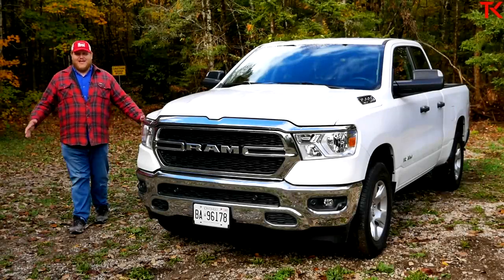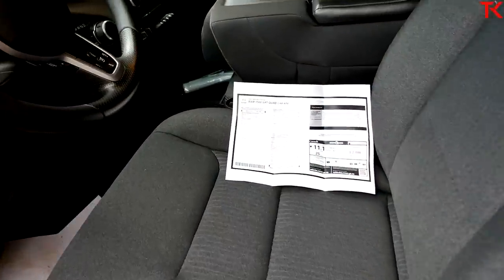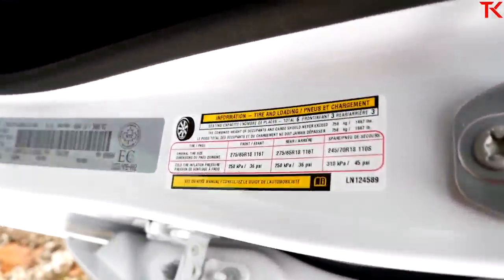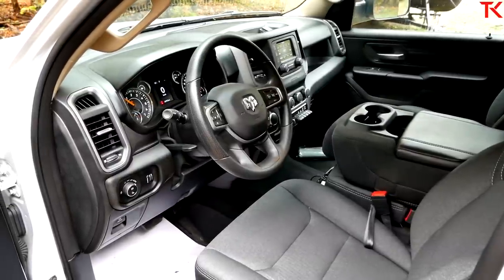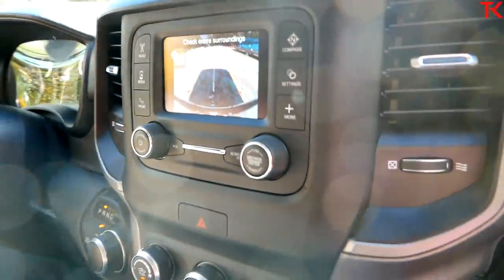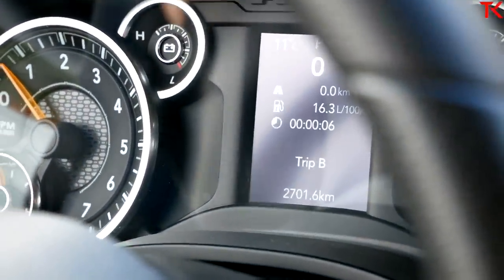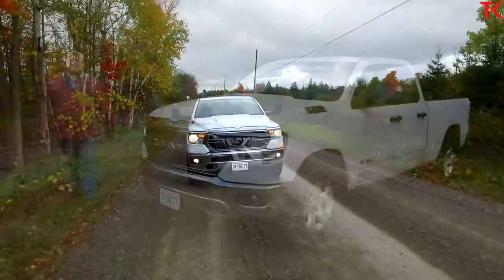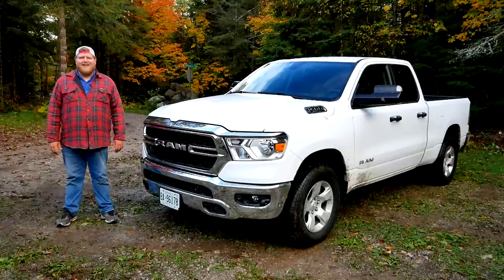Do Base Trucks and Hard Work Mix? 2020 Ram 1500 Tradesman In-Depth Review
We take a thorough look at the 2020 Ram 1500 Tradesman and all of its features.

Table of contents:

Walkaround - 0:57
Pricing & MSRP talk - 2:55
Payload test - 6:01
Towing test - 11:38
Off-Road test - 17:56